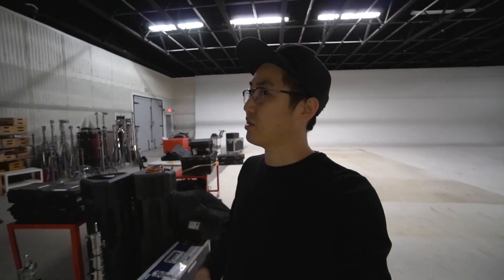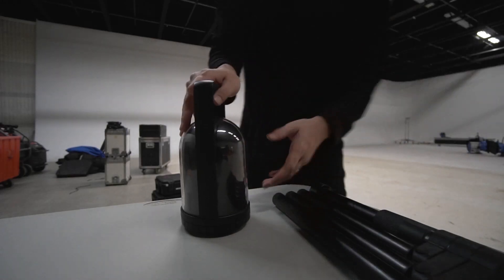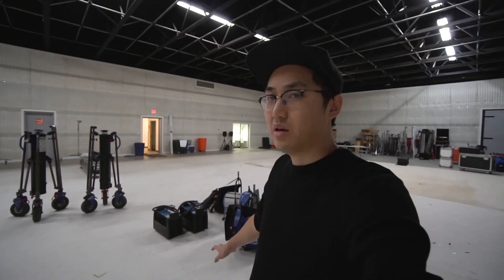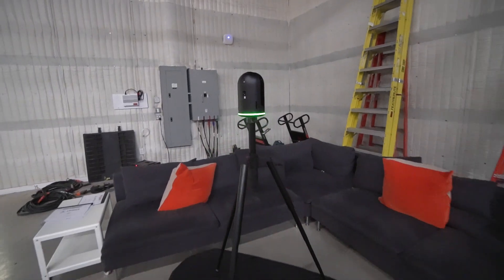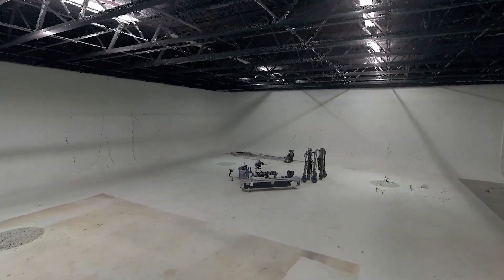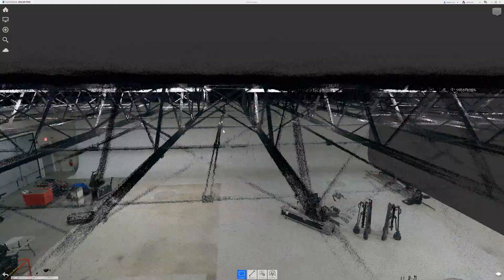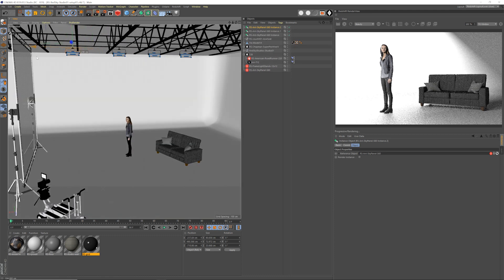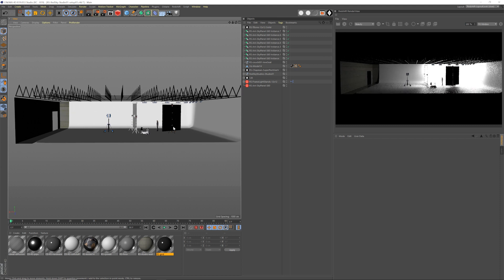Can You LIDAR Scan a Movie Studio?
To create an accurate 3D model of a movie sound stage, we use the Leica BLK360 LIDAR scanner.  We then use that 3D model in Cinema 4D with Cine Designer to plan out the blocking, framing, and lighting for a white cyc shoot.

Cheers,

Matt